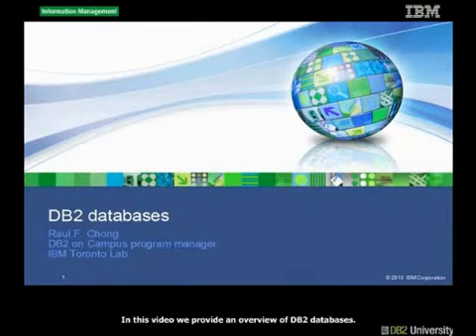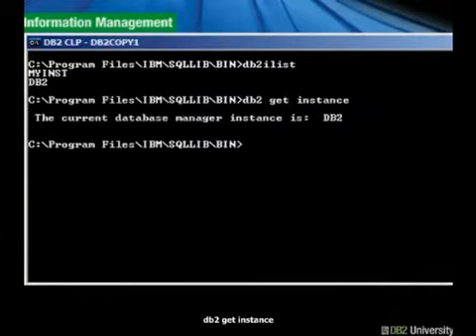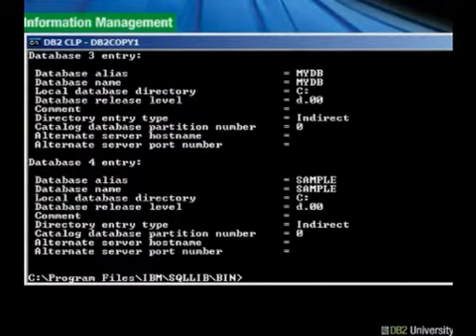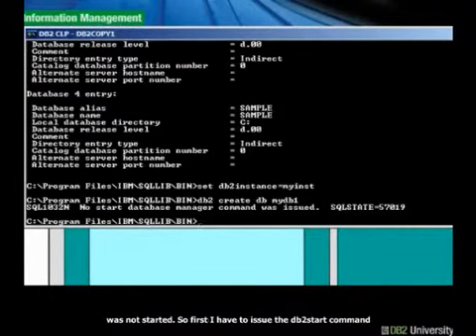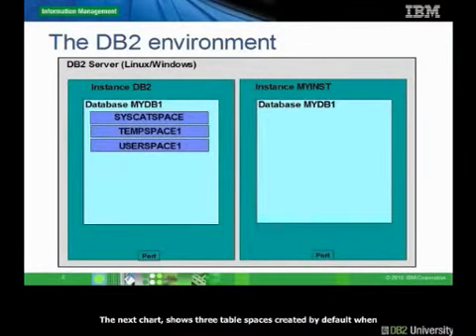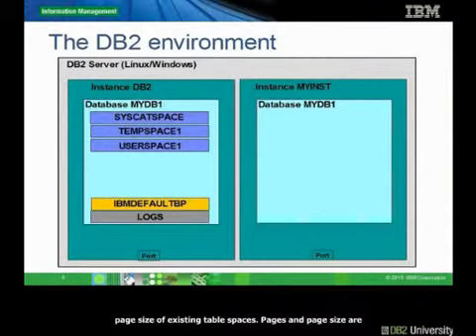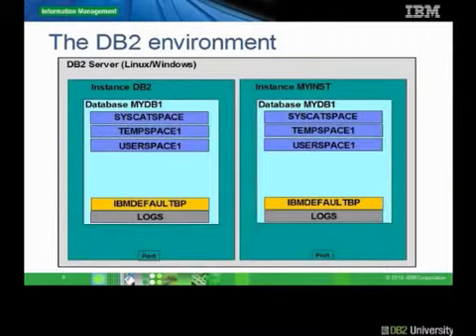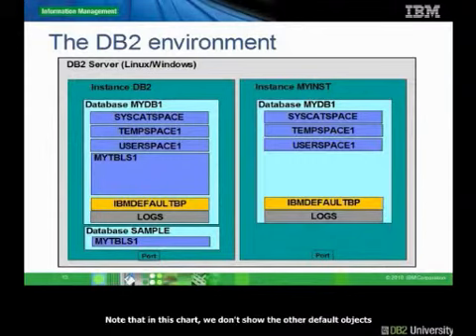Chapter 2(10) - DB2 Databases